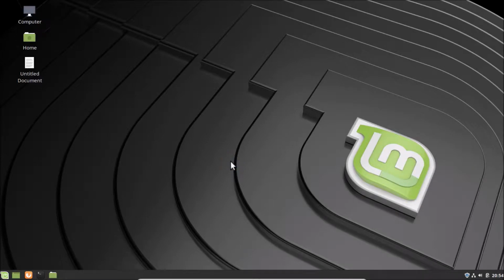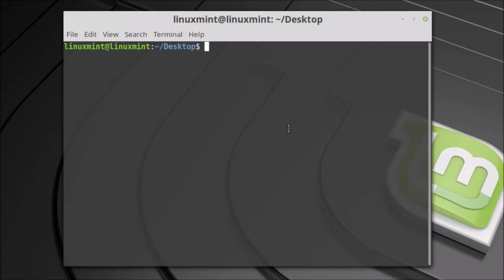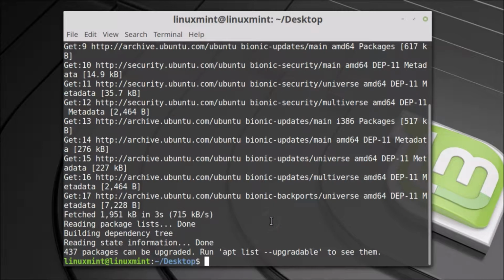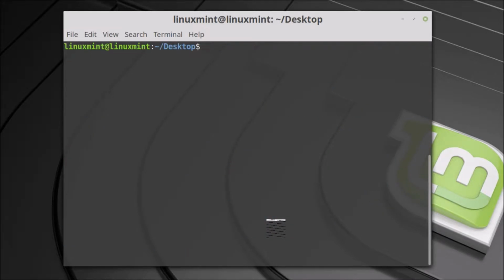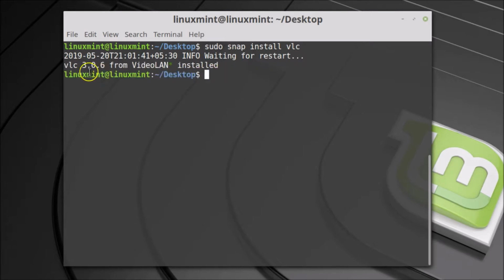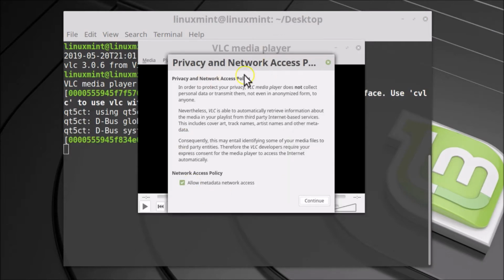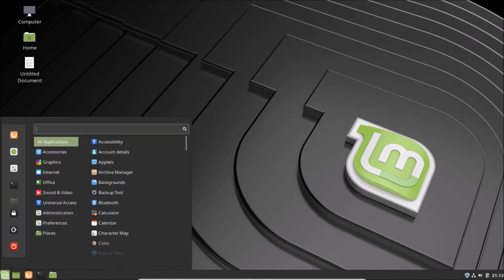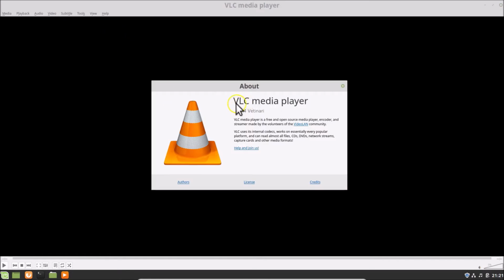How to Install VLC 3.0 On Linux Mint 19.1 Cinnamon?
Step 1: Right click on the desktop, and then click on 'Open in Terminal.'

Step 2: Update package lists by typing command below, and then hit enter.

        Provide your password, and then hit enter.

Step 3: Install snap, if you don't have it installed by typing command below, and then hit enter.

Step 4: Install vlc by typing command below, and then hit enter.

        sudo snap install vlc

Step 5: After installing, you can open VLC by typing 'vlc' without quotes in terminal, ad then hit enter.

Note: Another way to open VLC. Click on Menu icon at the bottom left. Do a search for VLC, and then click on it to open it.